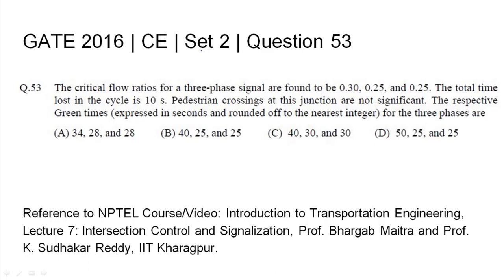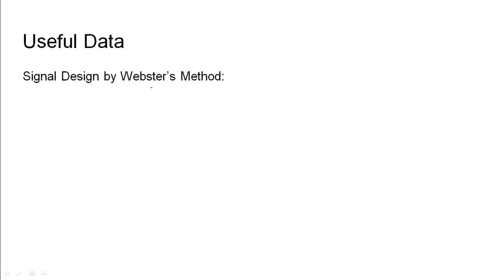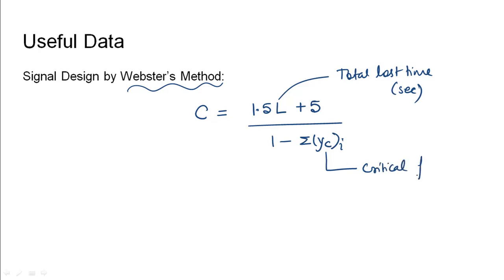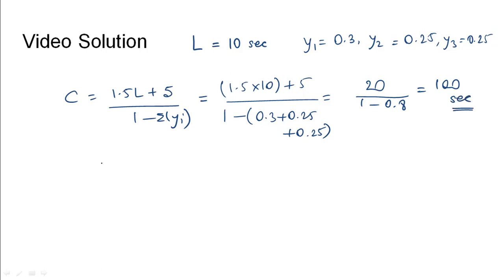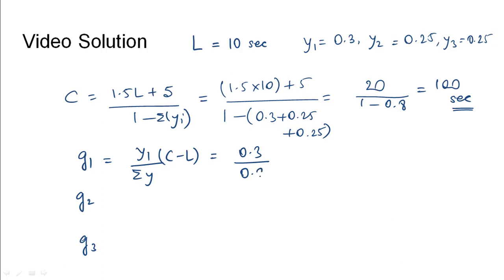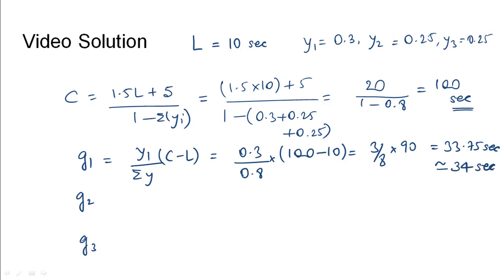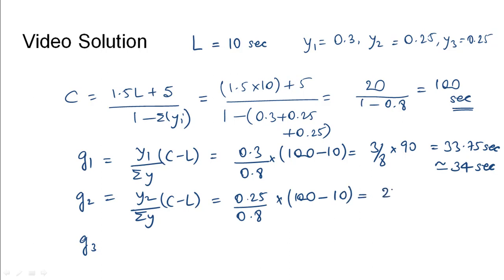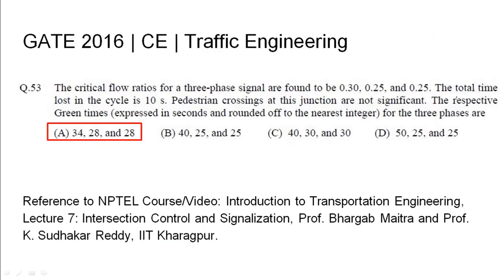Q53 CE 2016 S2